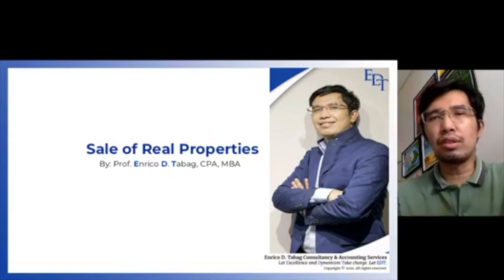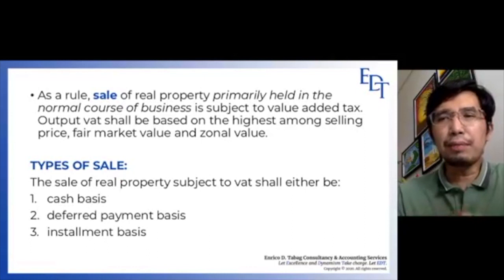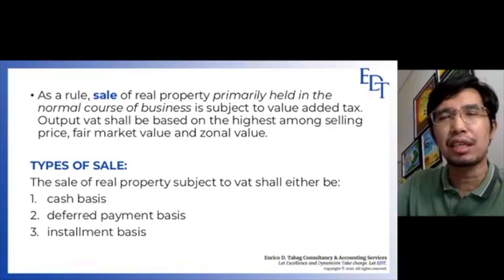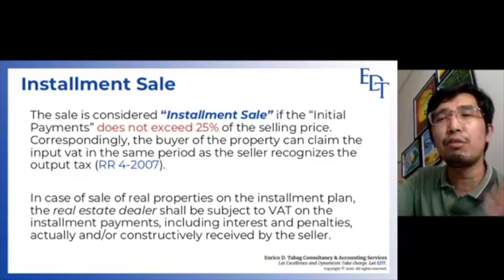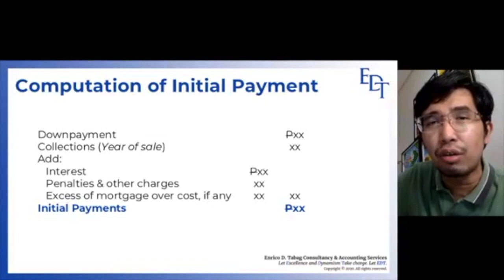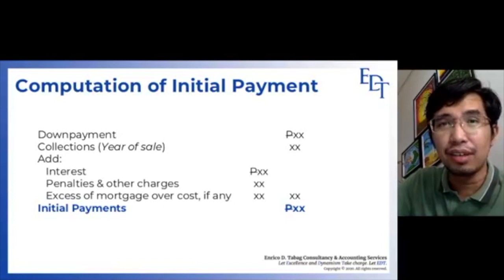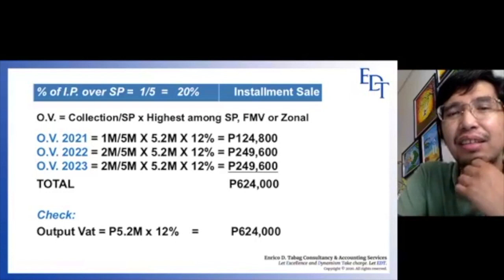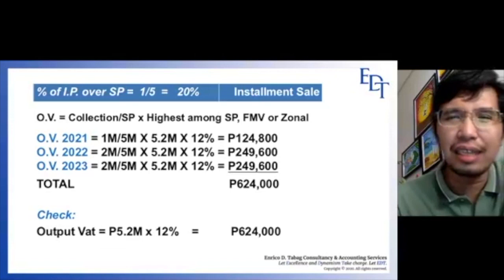VAT on Sale of Real Properties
Re-uploaded from EDT Talks